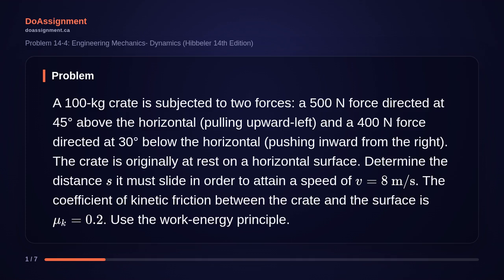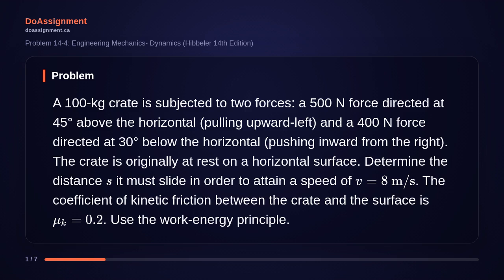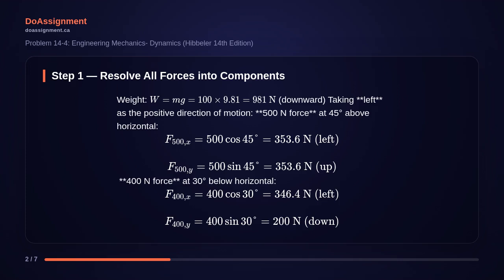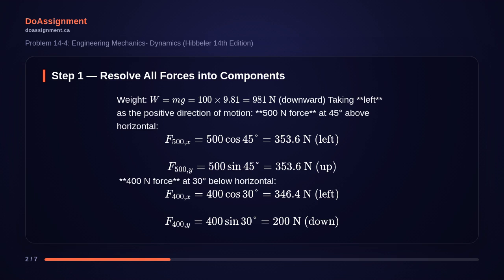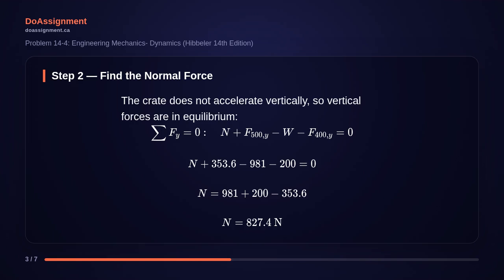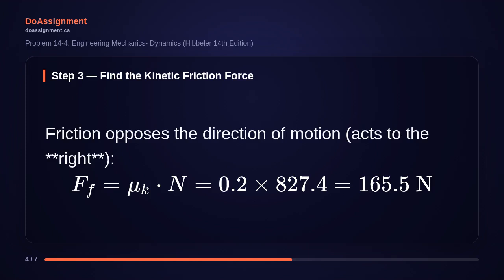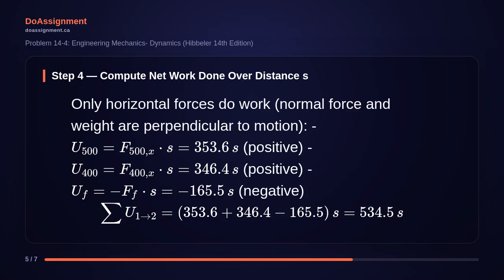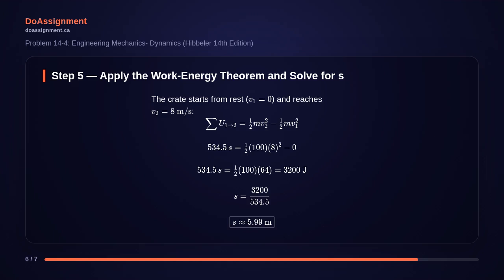Problem 14-4: Engineering Mechanics- Dynamics (Hibbeler 14th Edition)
Question:
A 100-kilogram crate is subjected to two forces: a 500-newton force directed at 45 degrees above the horizontal, pulling upward and to the left, and a 400-newton force directed at 30 degrees below the horizontal, pushing inward from the right. The crate is originally at rest on a horizontal surface. Determine the distance s it must slide in order to attain a speed of v equals 8 meters per second. The coefficient of kinetic friction between the crate and the surface is mu sub k equals 0.2. Use the work-energy principle.

This lesson applies the work-energy principle to a crate acted on by two applied forces at different angles and kinetic friction on a horizontal surface. Students resolve each force into components, compute the normal force, determine friction, and use the work-energy theorem to find the distance needed to reach a target speed.

In this lesson, you will learn to:
• Resolve two-dimensional forces into horizontal and vertical components
• Determine the normal force using vertical equilibrium for horizontal motion
• Calculate the net work done by all forces acting over an unknown distance
• Apply the work-energy theorem to solve for the displacement required to reach a given speed

Level: University